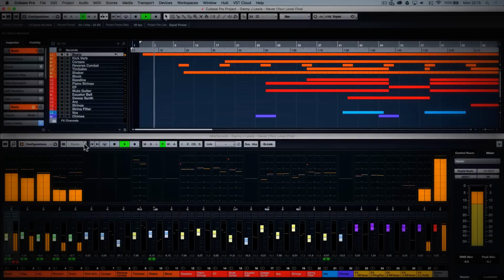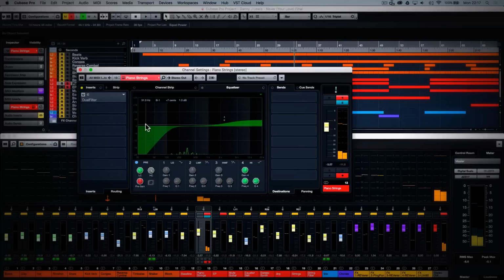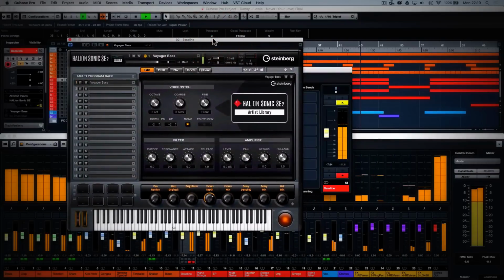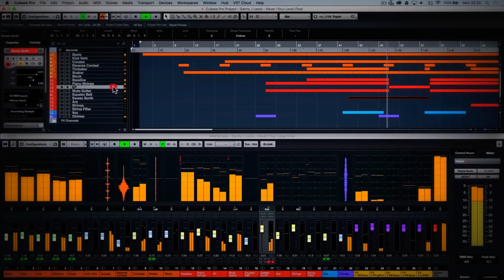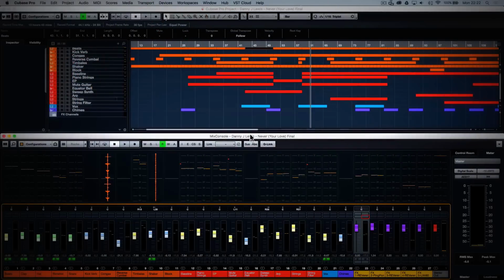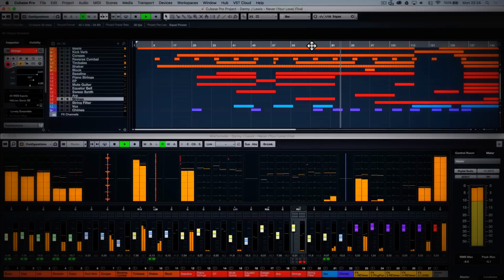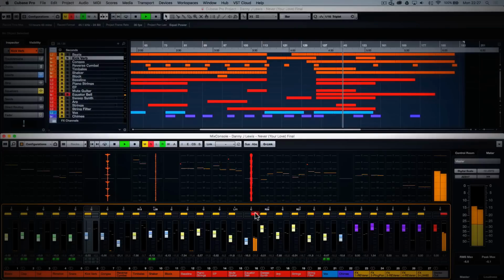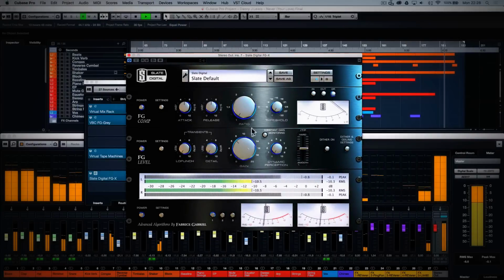Cubase Pro 8 - Soulful House Deconstruction - Never (Your Love) - Closer To Truth Records